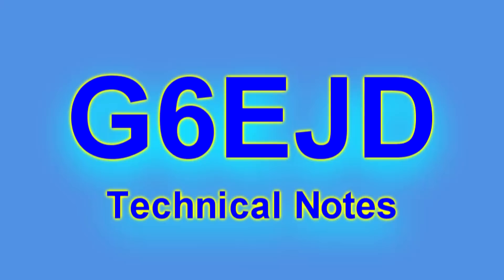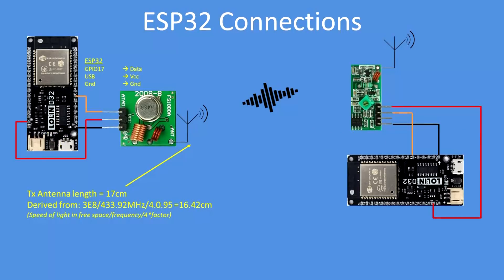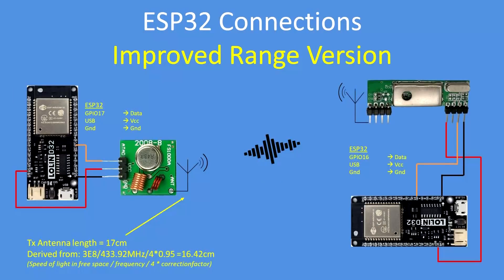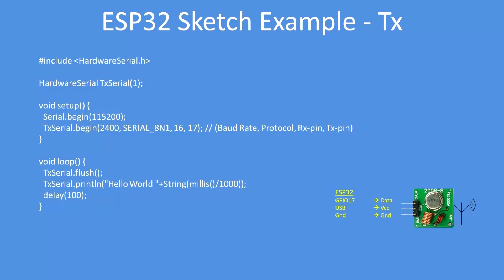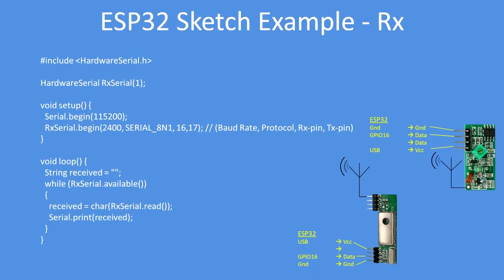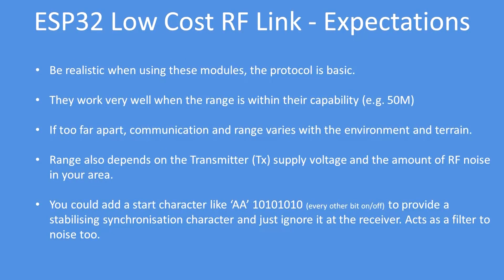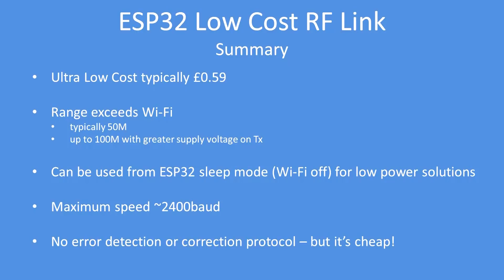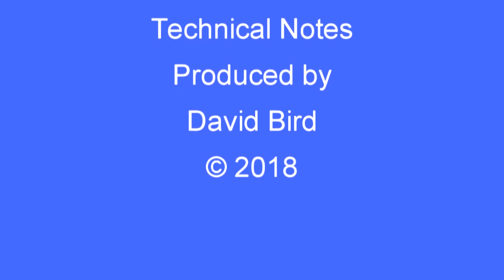Tech Note 110 - ESP32's using low cost RF links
A pair of ESP32's are used together with low cost RF modules (Transmitter and Receiver pair) to provide an RF link with a rnage of up to 150M range.
You can employ ASK protocols to provide further improvements to the link integrity and utility.